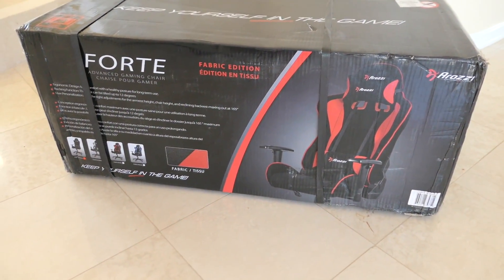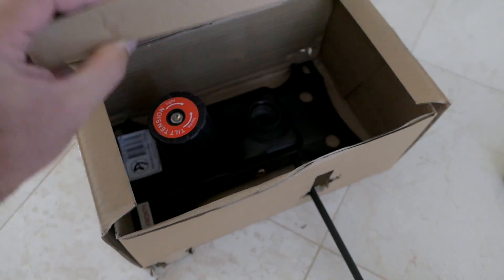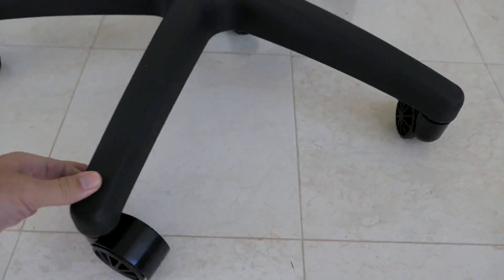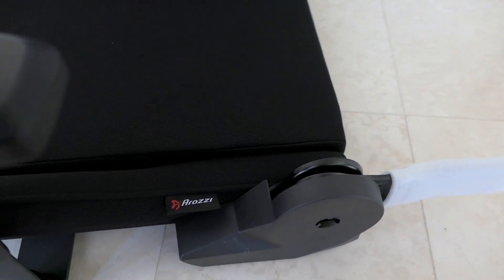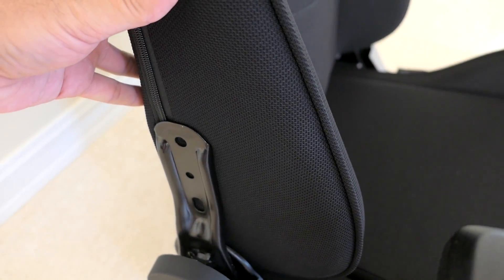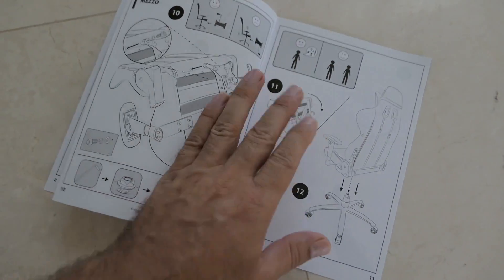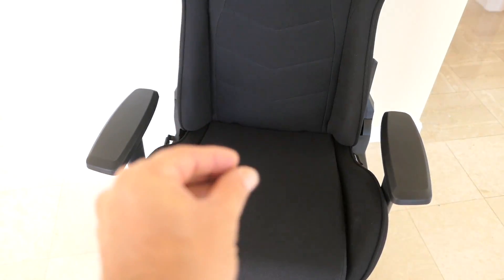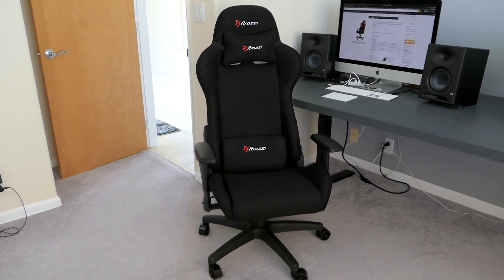Arozzi Forte - Racing Style Gaming Chair - Fabric Edition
Arozzi Forte Racing Style Gaming Chair with High Backrest, Recliner, Swivel, Tilt, Rocker & Seat Height Adjustment, Lumbar & Headrest Pillows Included

Ergonomic design: the Forte is developed with arozzi’s Signature ergonomic design making it easier on your Back and posture for longer periods of use. It is equipped with 2 soft adjustable pillows: a lumbar pillow to support your Back & a headrest pillow to support your neck and head.
Adjustable armrests: The armrests are 1-dimensional adjustable moving up and Down with an easy push of a button. The tops are padded giving your forearms and elbows support and comfort while you are working or playing hard during long periods.
Steep Recline: working hard and need a rest? Recline the backrest at 4° Lockable Increments that goes up to 165°. Find the right angle for you that compliments your body and posture.
Rocking function: The chair can be rocked Back and forth up to 12°. use the adjustment wheel to Set the desired resistance.